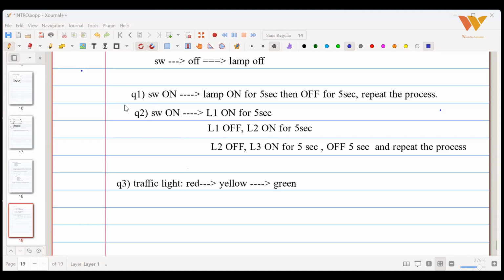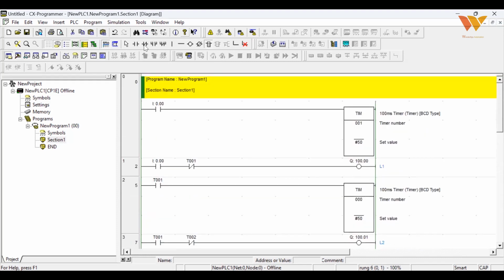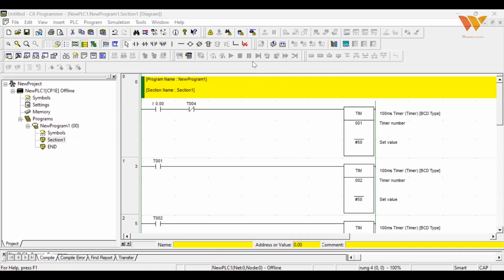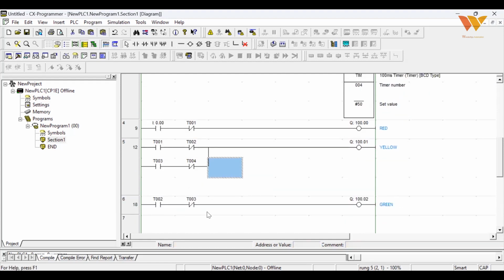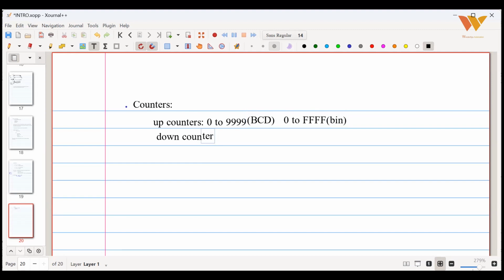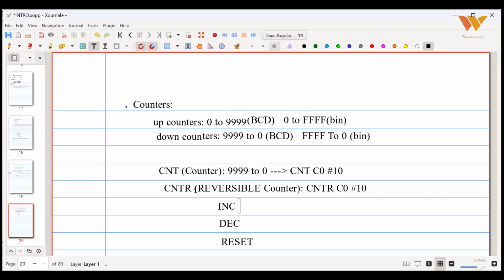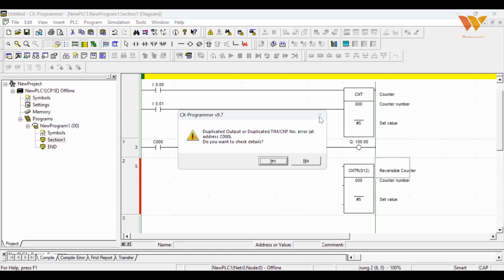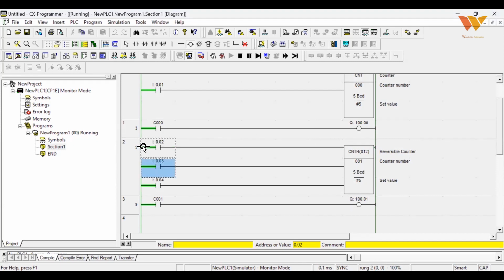PLC Programming #9 - Timers and Counters Together